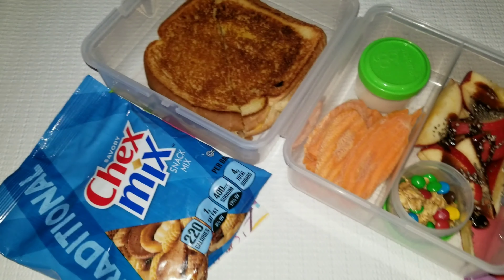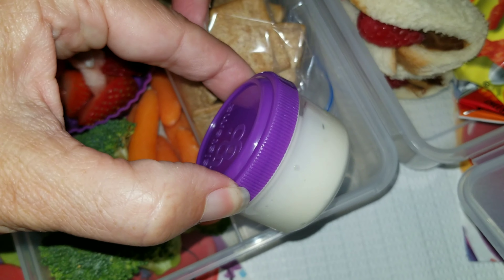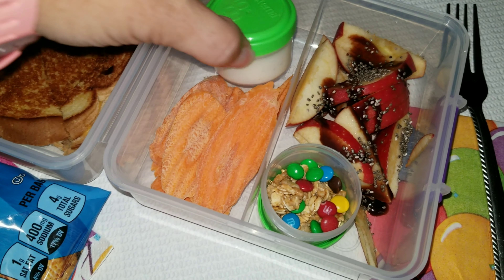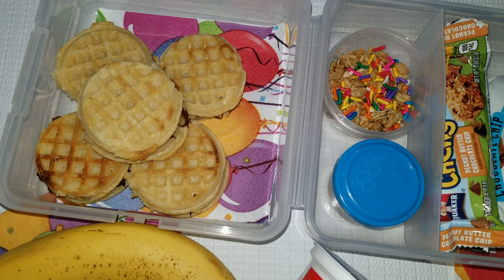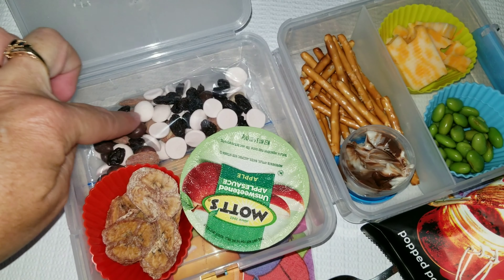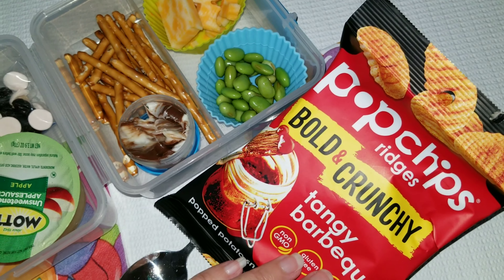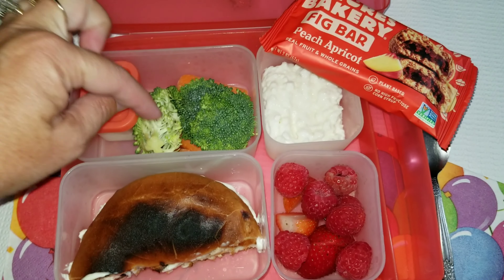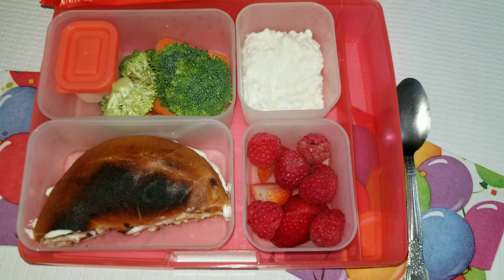🍎 BACK TO SCHOOL LUNCHES FOR TEENS 📚🖍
Hey guys,
You asked for it!! Teen lunch ideas are here!!!

Cutelittlecupcakes MOM
P.O.Box 996